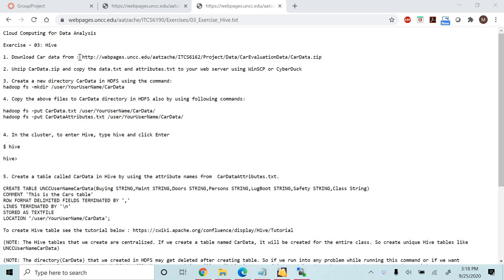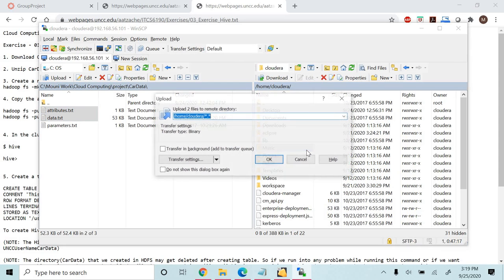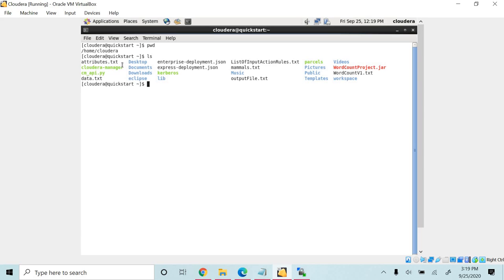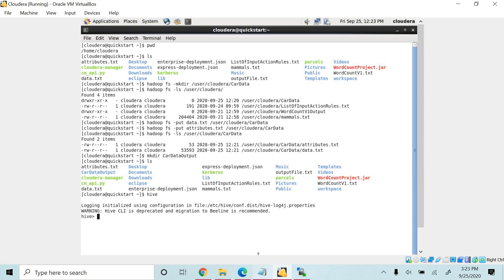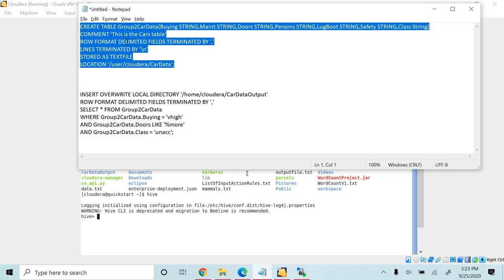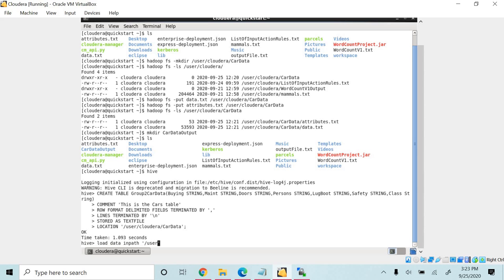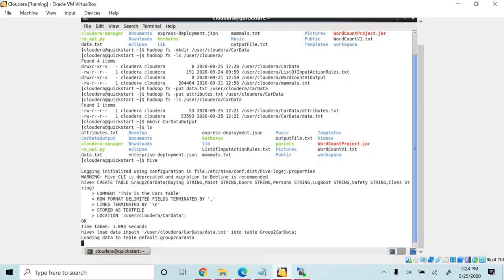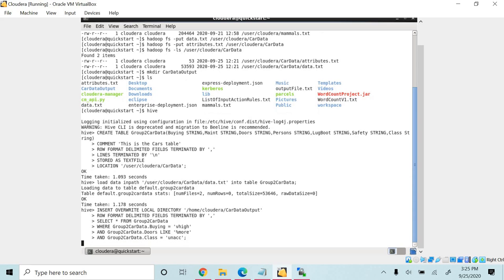video: Exercise03_HiveProgram_DEMO_05